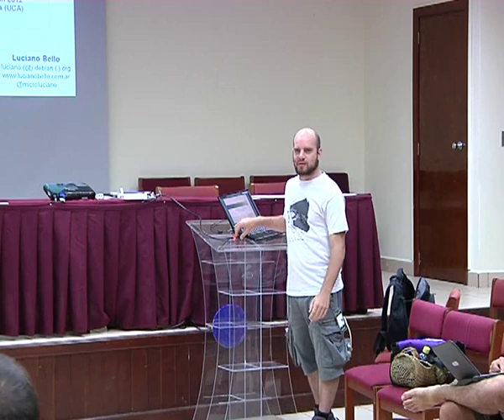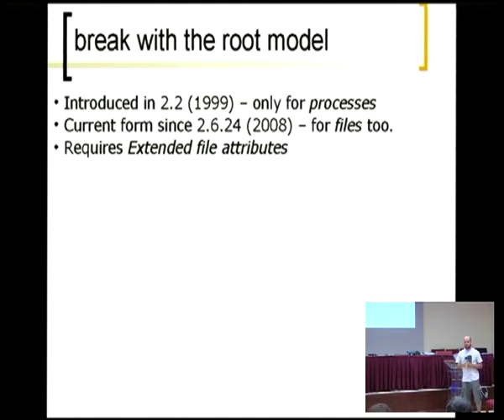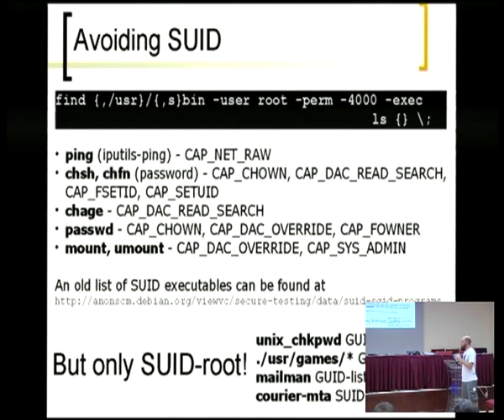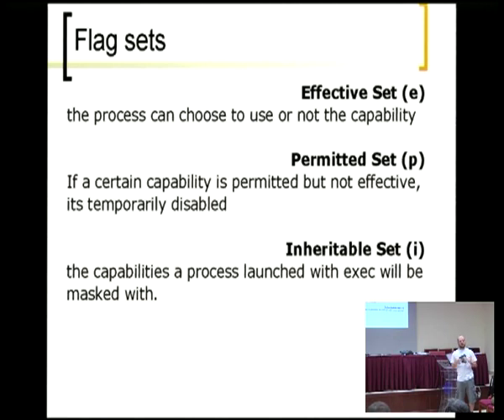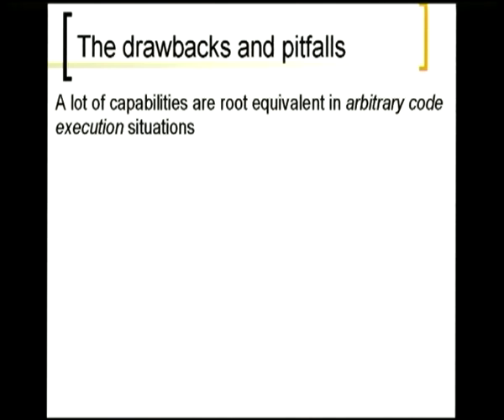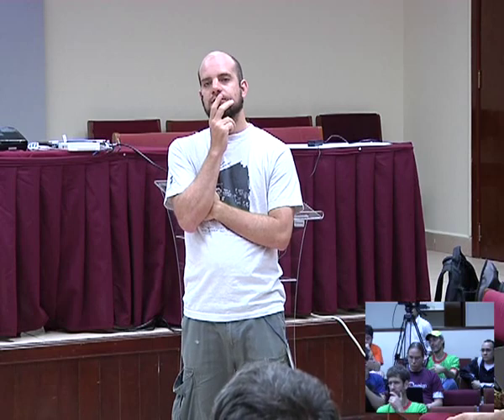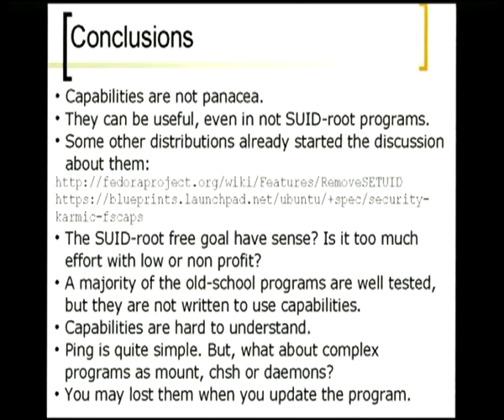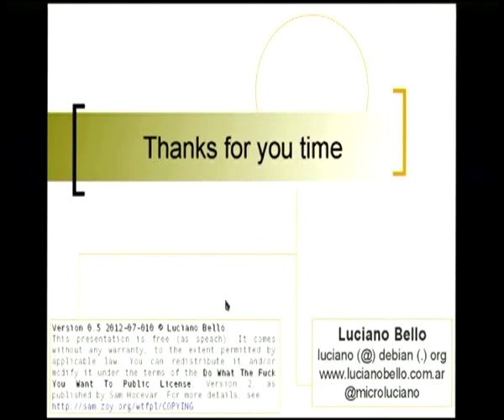Linux Capabilities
by Luciano Bello

Room: Roberto Terán
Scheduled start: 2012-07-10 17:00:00